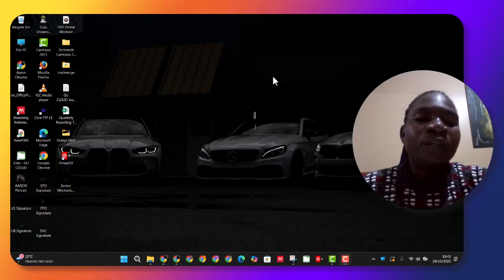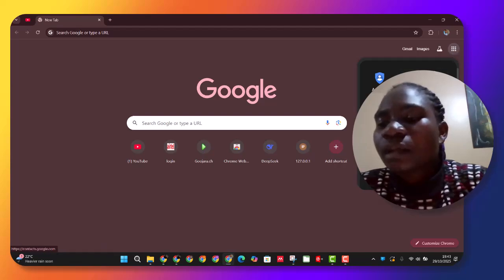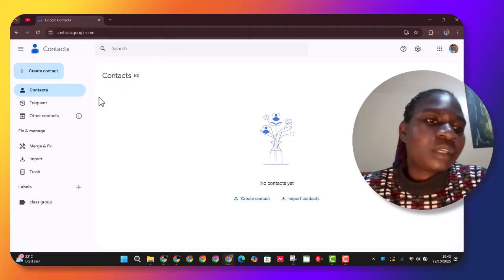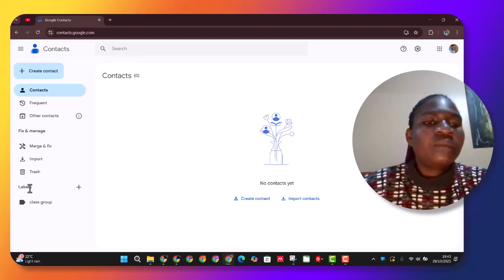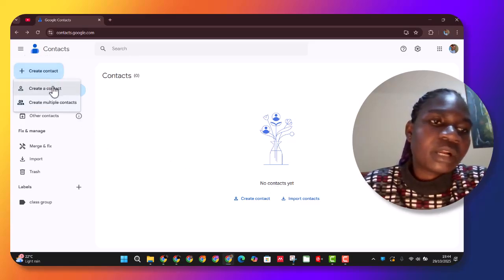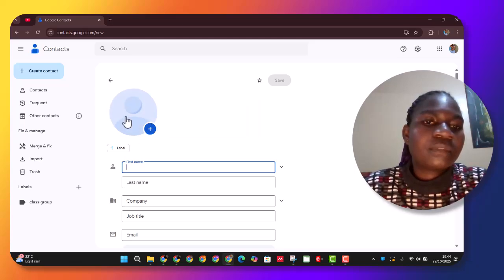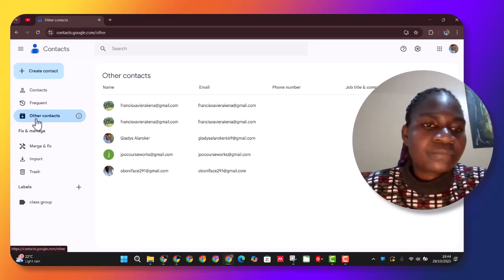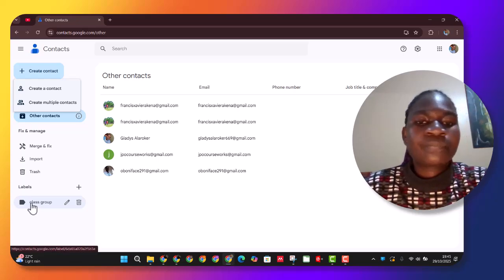Learn How to Use Google Contacts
This will guide you on the correct usage of Google Contacts